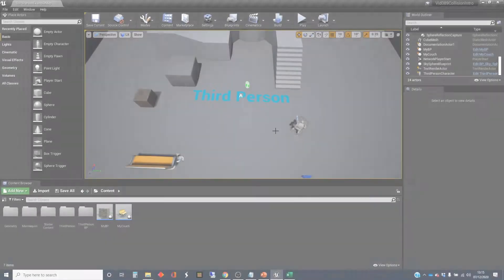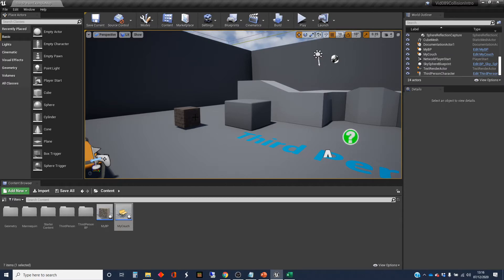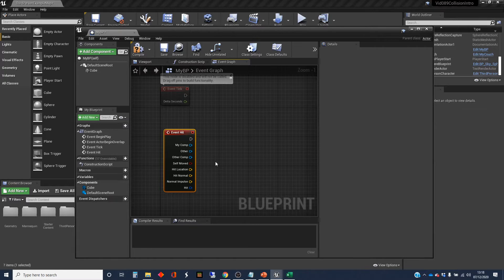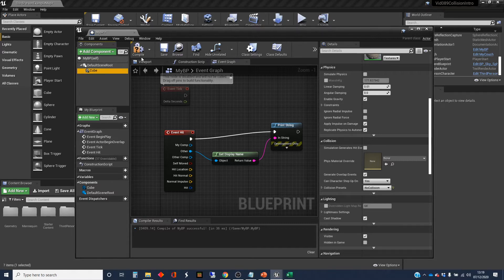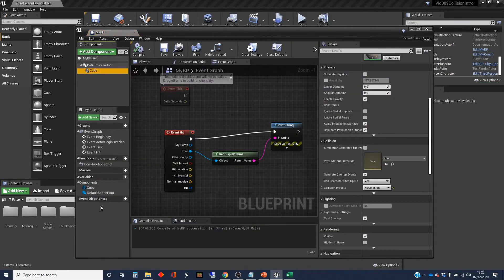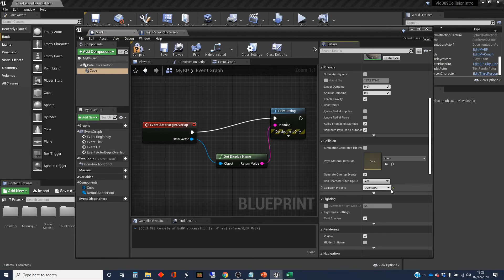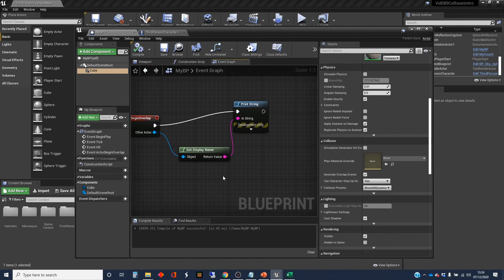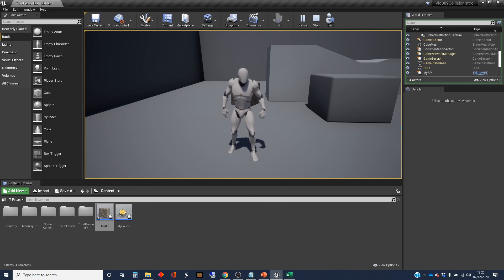Unreal Engine Tutorial Collisions 01: Overview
This video is an overview of collisions in the Unreal Engine.

It is part of a series on collisions in the Unreal Engine, and gives an overview of the topic, talking about collision detection and response, about overlapping and colliding (blocking).  It was created using UE4.25 but the process is the same in earlier versions of the engine.